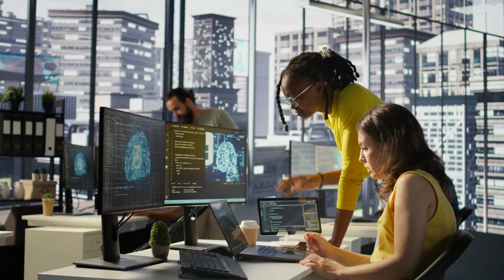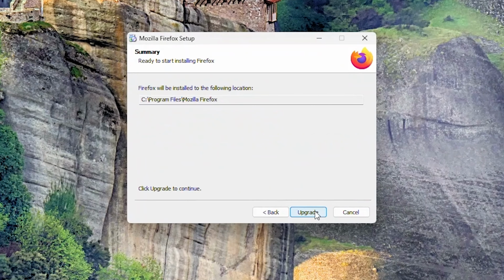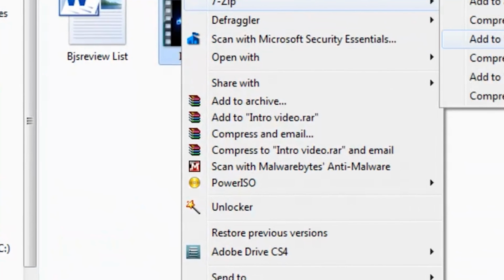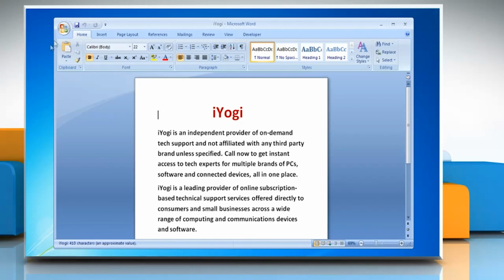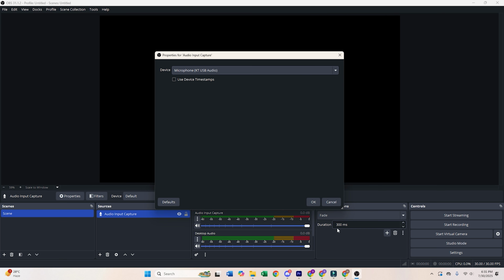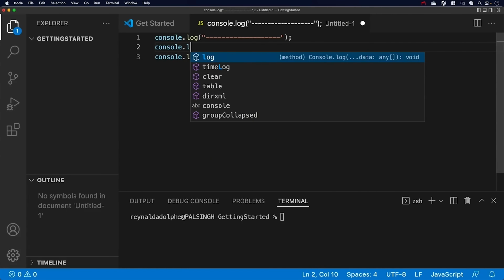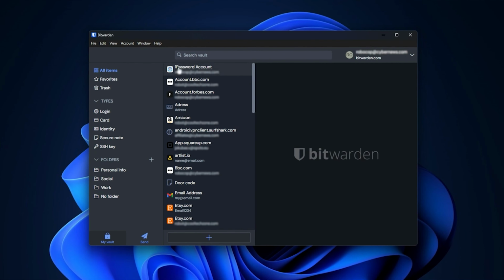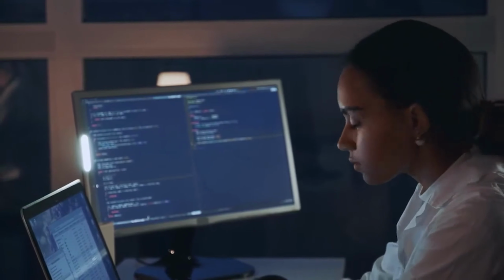10 Free Apps Every Creator Needs in 2026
This video reveals the top 10 free software programs that consistently outperform their expensive alternatives. Whether you’re looking for free editing software, productivity tools, or security solutions, these top 10 free programs work on both Windows and Mac and can save you hundreds of dollars. Perfect for students, professionals, creators, and anyone who wants powerful features without the price tag. No subscriptions, no hidden fees—just the best free alternatives to expensive software. After watching, you’ll know exactly which free programs should be on every PC or Mac in 2025! This guide reviews the top 10 free programs that beat expensive alternatives in 2025! Whether you’re looking for free video editing software, productivity tools, or alternatives to Microsoft Office, these programs work on both Windows and Mac. Perfect for students, professionals, creators, and anyone who wants powerful features without the price tag, making them the best Windows apps.

Have you used any of these before? Share your experience—I love hearing about your favorite free programs!